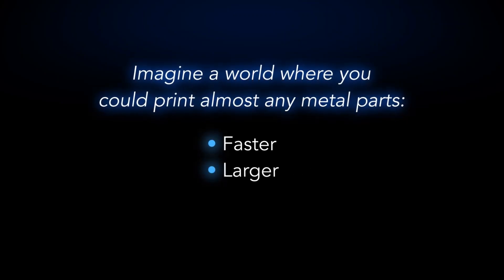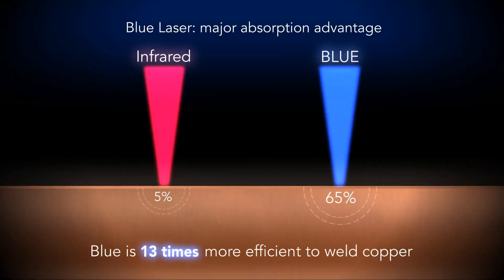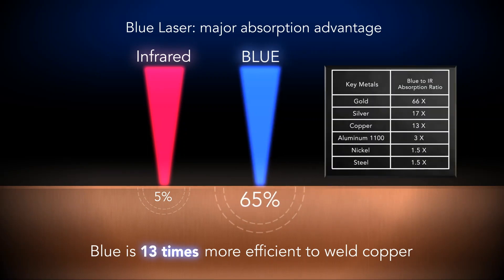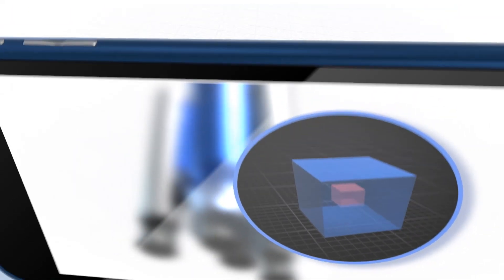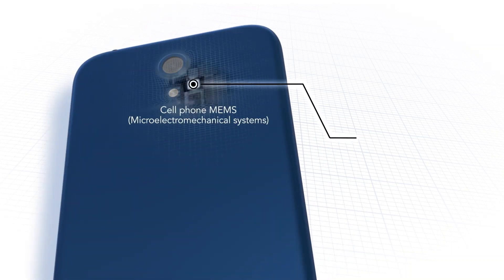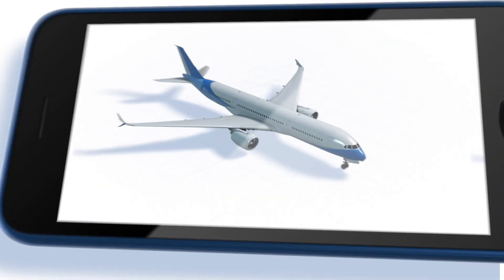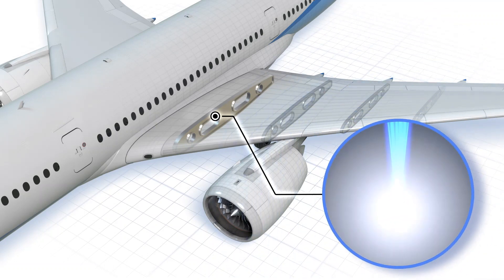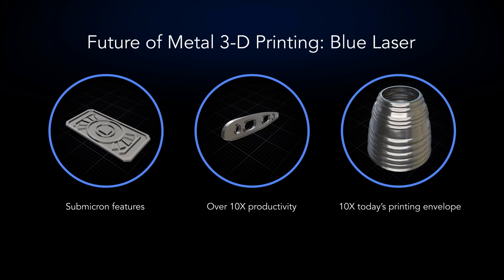NUBURU - Introduction of BL Series - Photonics West 2023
NUBURU Showcases Compact Blue Laser 3rd Generation Light Engine at Photonics West 2023